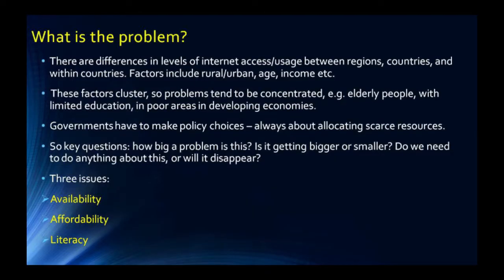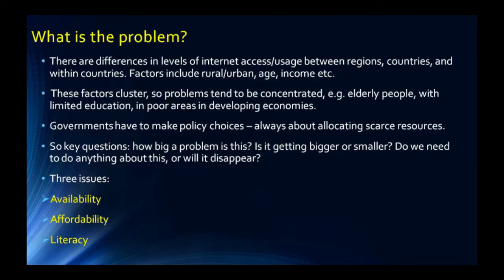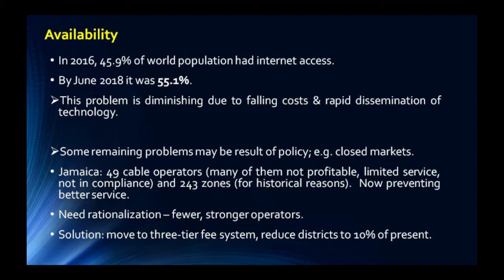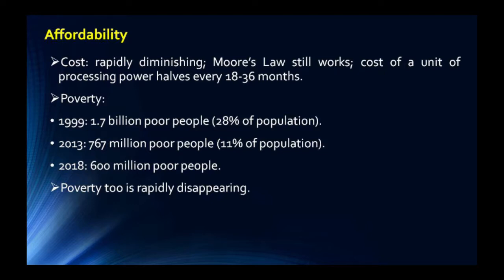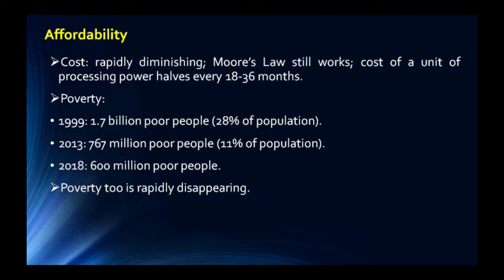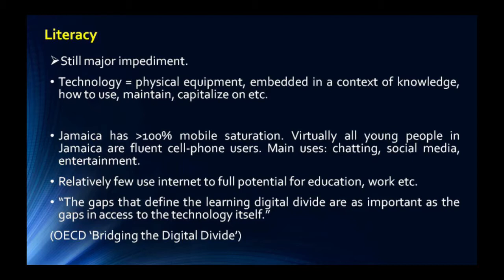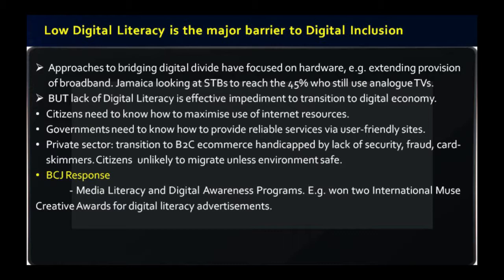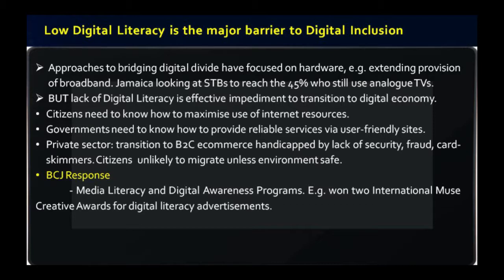Professor Anthony Clayton - Rethinking Digital Inclusion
Professor Anthony Clayton, Chairman, Broadcasting Commission of Jamaica, presenting at the Accessible Americas V: Information and Communication Technologies for ALL Conference, Montego Bay, Jamaica, November 28 – 30, 2018.